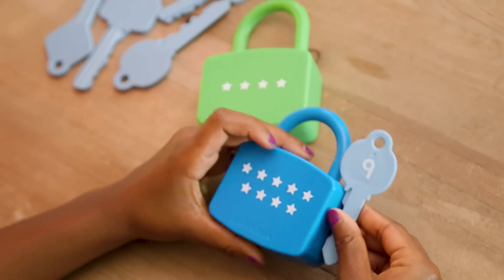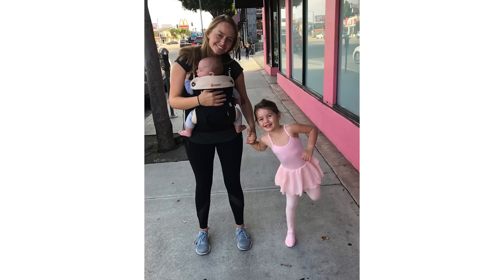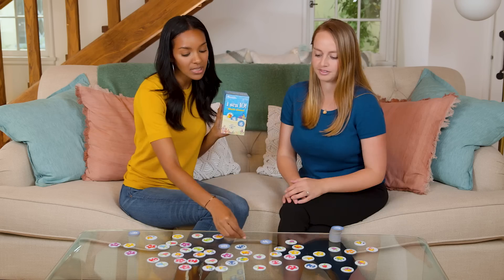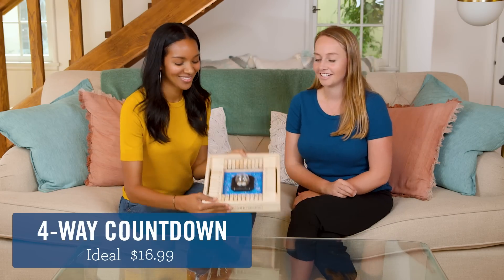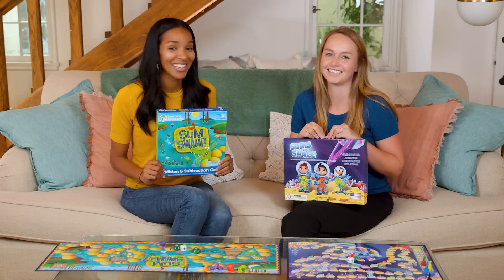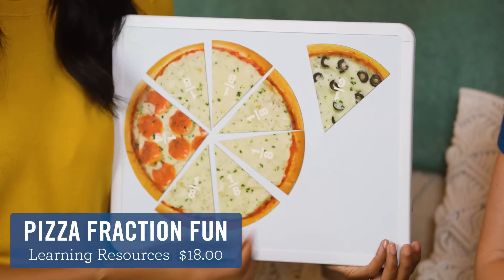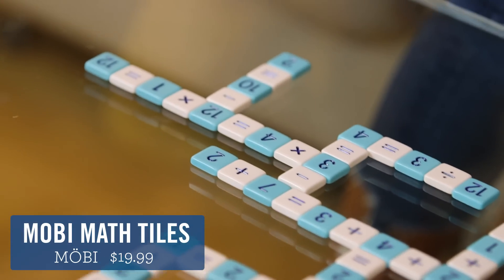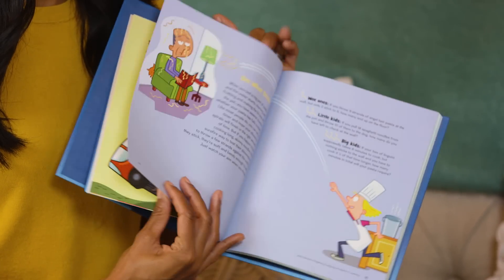GEAR | 10 Games to Turn Your Kid into a Math Genius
Learning how to add & subtract has come a LONG way since the flash cards we used as kids. We've rounded up SUM of our favorite games & tools that'll actually get your kids excited to learn about math!

- PRODUCTS FEATURED -
1. Unlock It! Number Match
2. I Sea 10!
3. Mathlink Cubes
4. 4-Way Countdown
5. Sum Swamp
6. Sums In Space
7. Pizza Fraction Game
8. Mathological Liar (Grades 2-6)
- Grade 2
- Grade 3
- Grade 4
- Grade 5
- Grade 6
9. Mobi Math Tiles
10. Bedtime Math Book